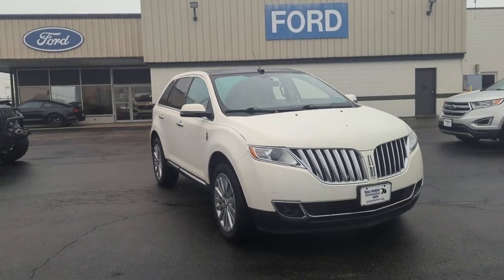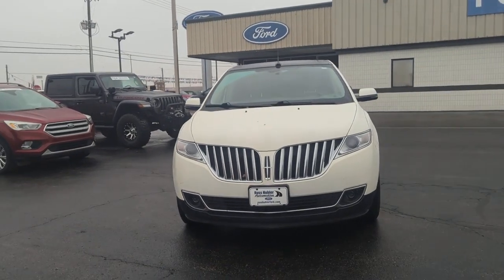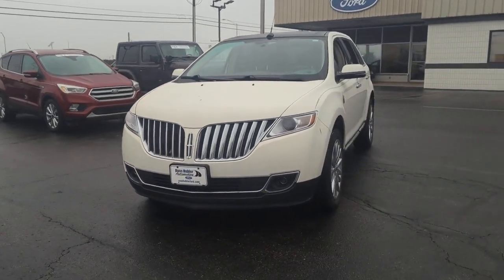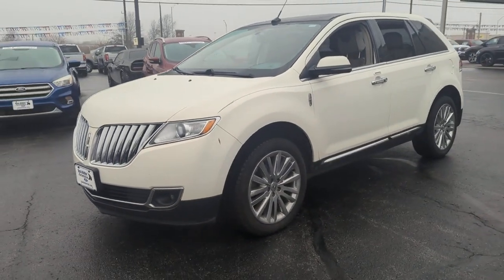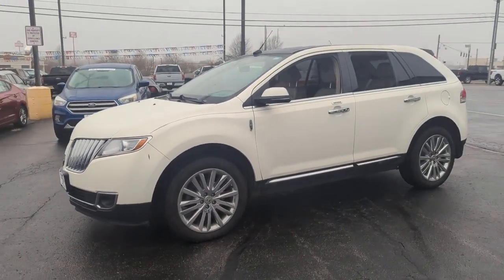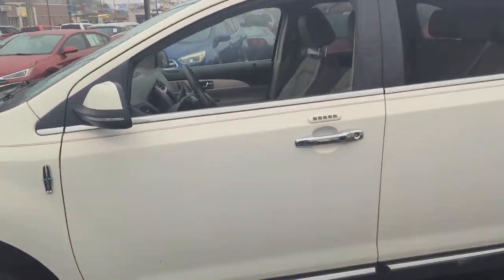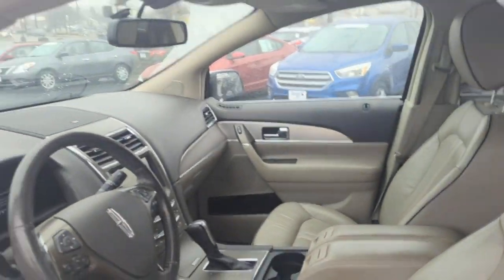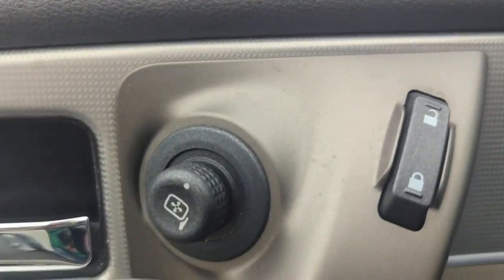2013 Lincoln MKX Greensburg, Batesville, North Vernon, Columbus, Rushville, P2230A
White Platinum Metallic Tri-Coat Used 2013 Lincoln MKX Base available in 2010 N Lincoln Street, Greensburg, Indiana at Russ Hubler Ford. Servicing the Greensburg, Batesville, North Vernon, Columbus, Rushville, IN area.

MKX Base
2013 Lincoln MKX Base - Stock#: P2230A

Recent Arrival! *** PANORAMIC MOONROOF *** *** 10 SPEAKER AUDIO SYSTEM WITH SIRIUS-XM RADIO *** *** NAVIGATION PACKAGE *** *** HEATED AND COOLED LEATHER SEATS *** *** 20 INCH ALUMINUM WHEELS *** *** NO CASH DOWN FINANCING AVAILABLE (WITH APPROVED CREDIT) *** 10 Speakers 20 Chrome-Clad Aluminum Wheels Front dual zone A/C Heated front seats Panoramic Vista Roof Perforated Leather-Trimmed Bucket Seats Power driver seat Power Liftgate Power passenger seat Rear Parking Sensors Rear-View Camera Remote keyless entry SIRIUS Satellite Radio SIRIUS Travel Link Steering wheel mounted audio controls Ventilated front seats Voice Activated Navigation.brbrWhite 2013 Lincoln MKX AWD 6-Speed Automatic with Select-Shift 3.7L V6 Ti-VCT 24VbrbrbrCome visit Russ Hubler Ford at 2010 N. Lincoln in Greensburg. Weve still got a lot of the awesome people working here that worked for Don Meyer Ford...just under new ownership now. The Hubler Family has been serving central Indiana for decades and strives to provide outstanding customer service and an enjoyable purchase experience for everyone. We look forward to seeing you soon.